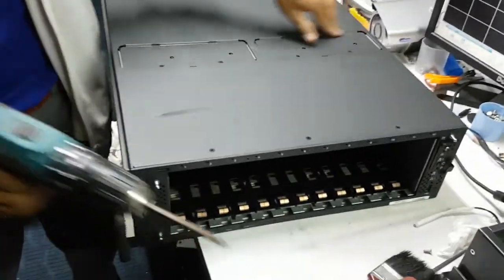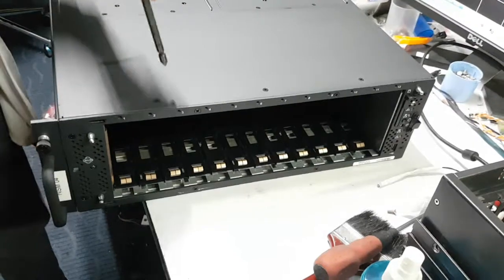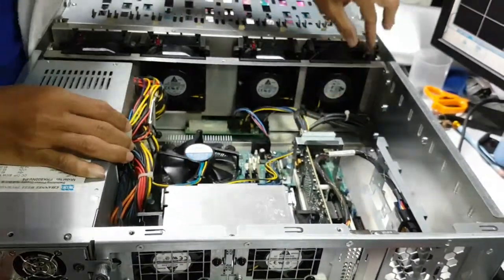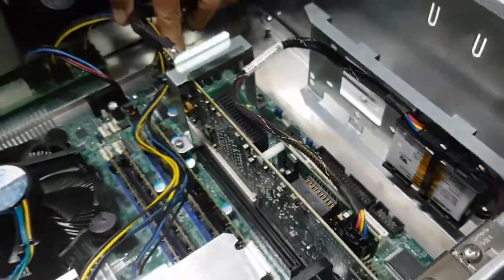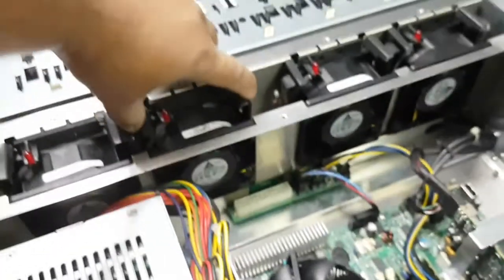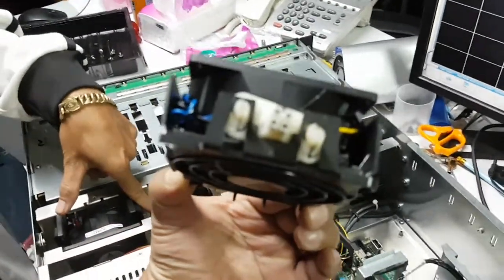How to troubleshoot Pelco NSM 5000 systems problem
Pelco NSM 5000 systems problem how to troubleshoot